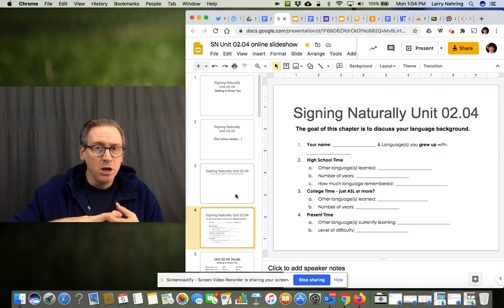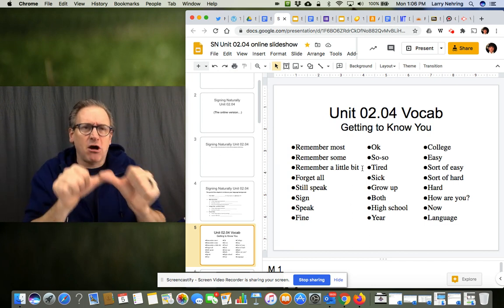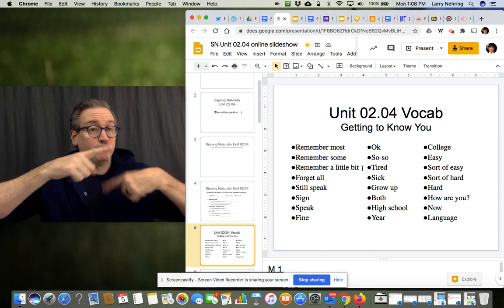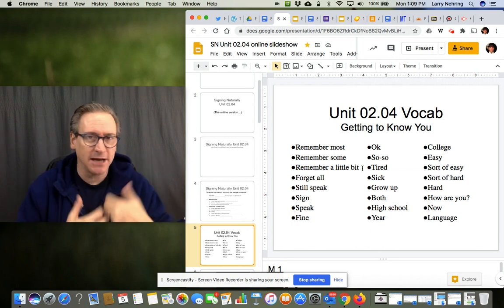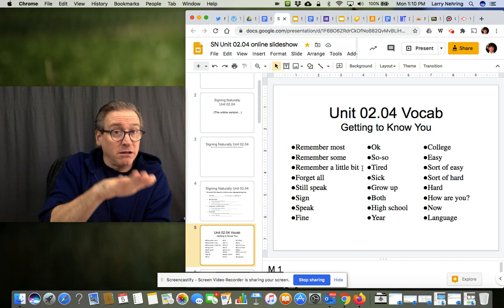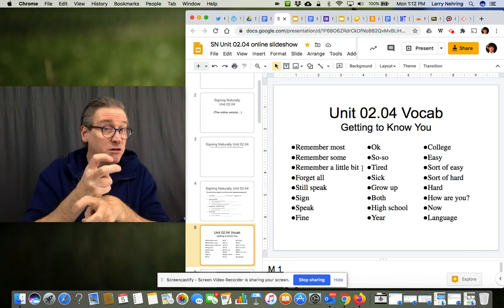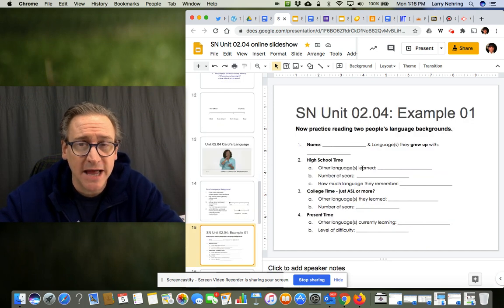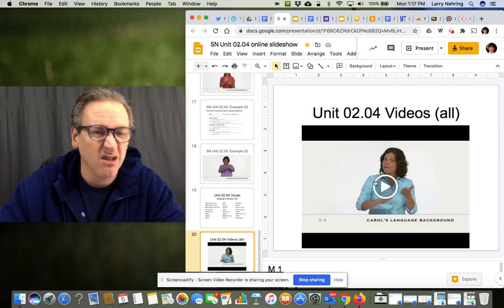SN Unit 02.04 video lecture